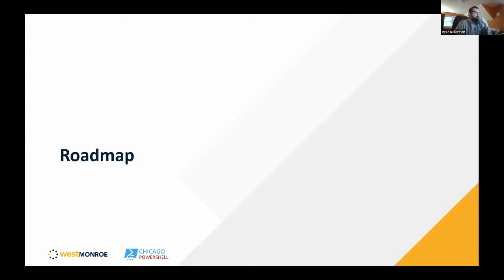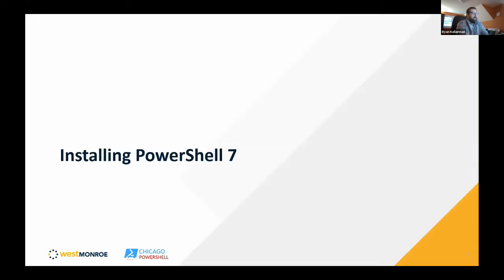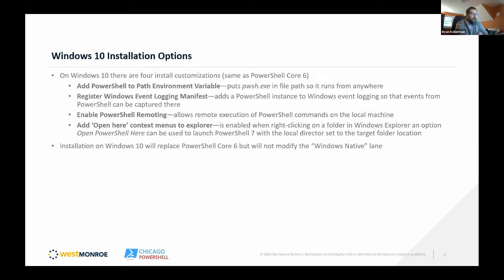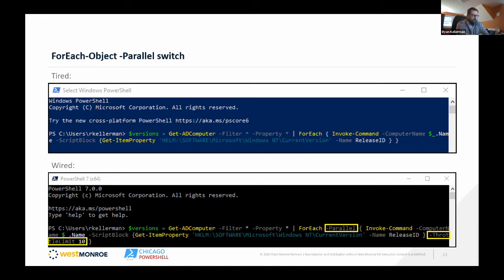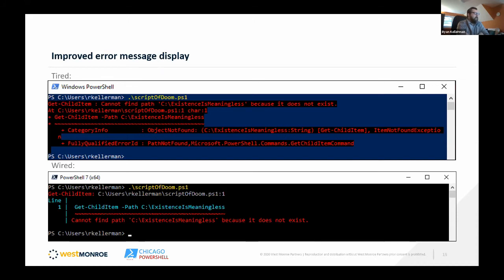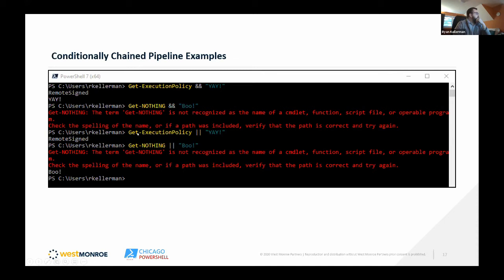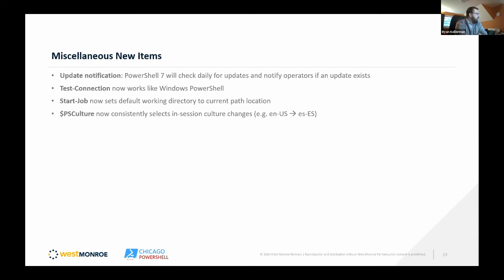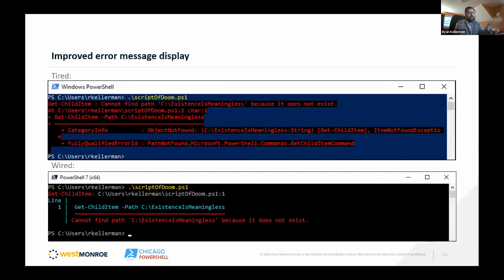2020 Q2 - Ryan Kellerman - Introducing PowerShell v7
Ryan Kellerman takes us through the roadmap for PowerShell, how to get PowerShell v7 on various platforms, and several of of the new tricks in available in this latest version.